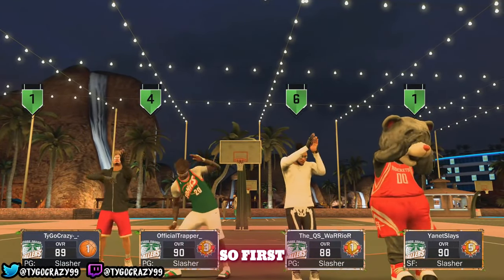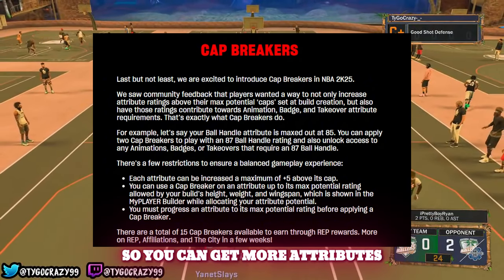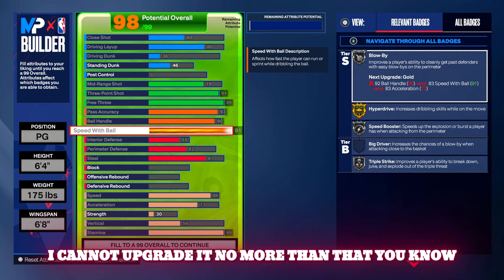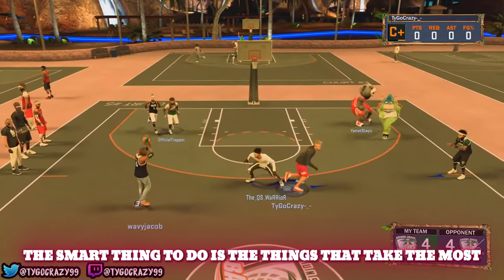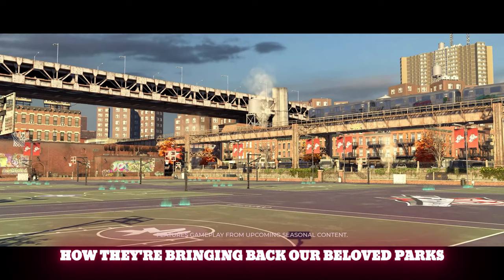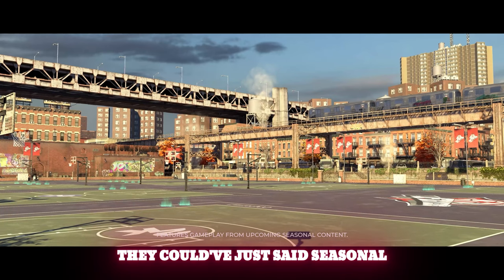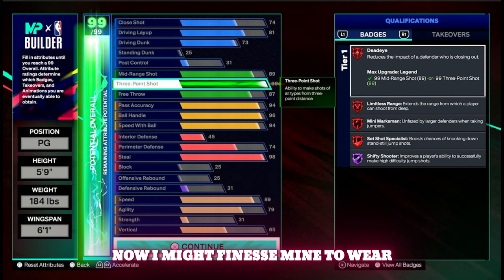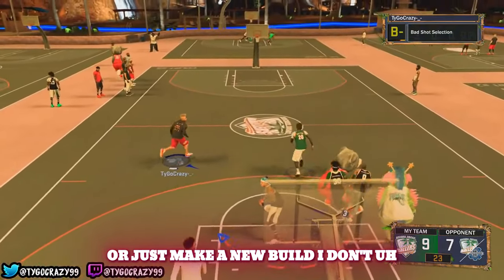What NBA 2K25 is HIDING... CAP BREAKERS and NBA 2K15 PARKS are not what you think